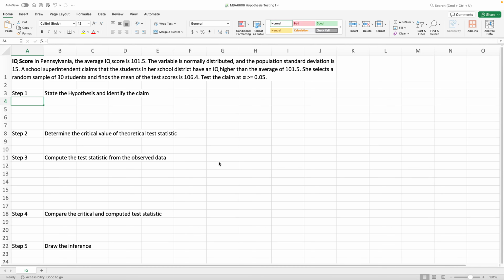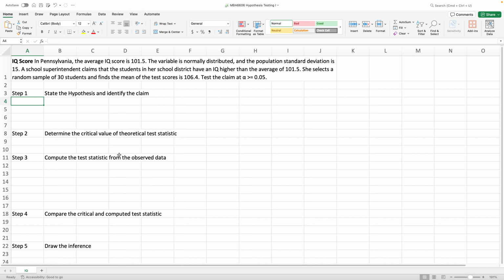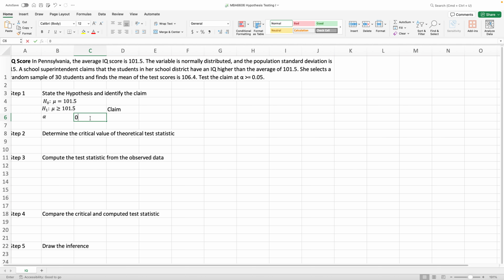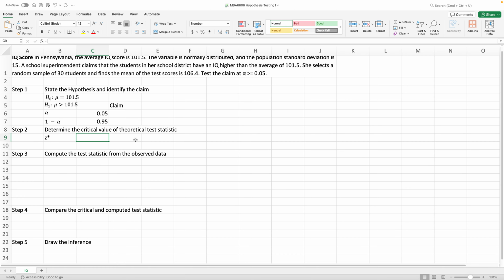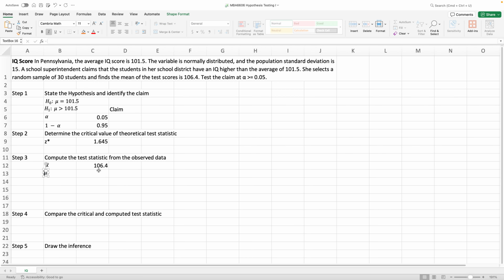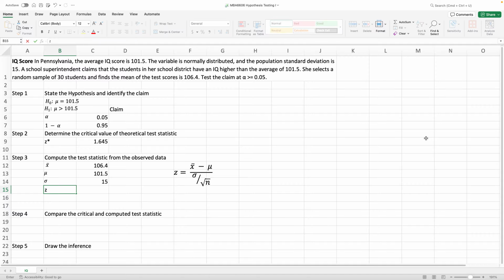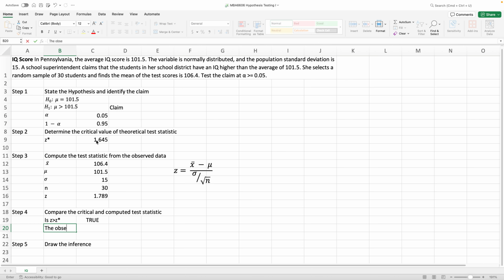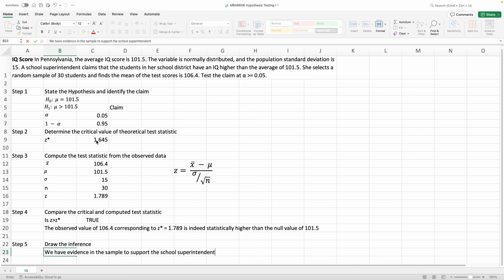Z test for Mean